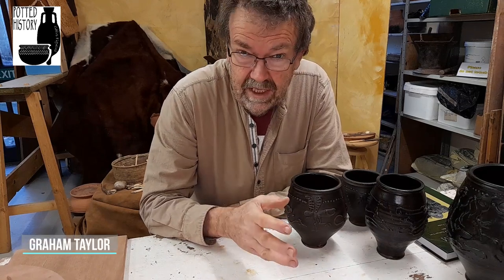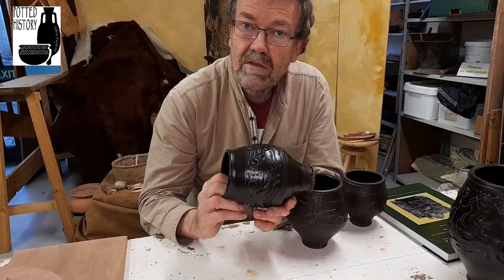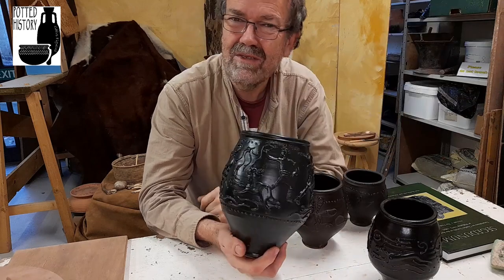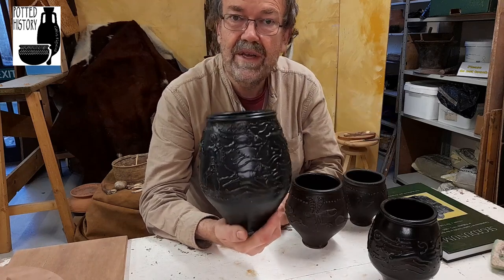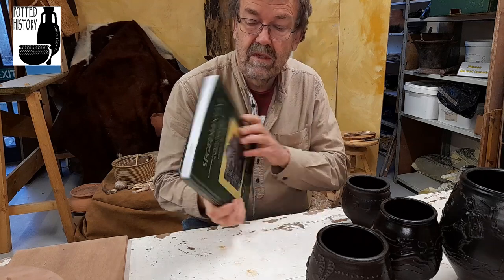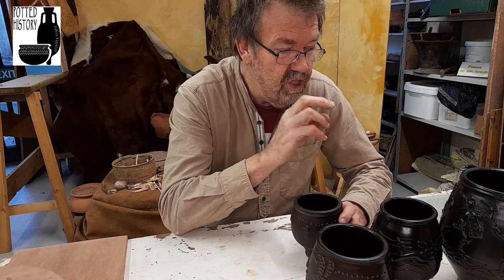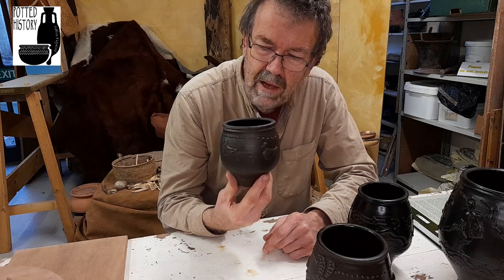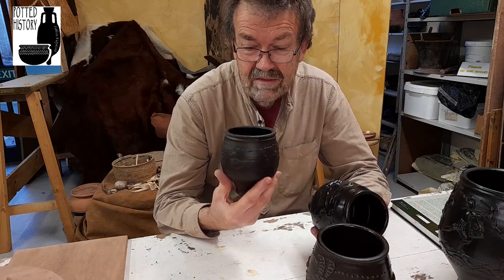A Roman Barbotine Duck Cup From Segedunum on Hadrian's Wall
Barbotine decorated, colour coated pottery Hunt Cups are not an uncommon find from archaeological digs on Roman sites around Britain, but they usually feature Hares, Dogs and Deer locked into a never ending chase around the pot. The subject matter of the decoration can even include Roman "sports" such as Gladiators locked in conflict or Bear Bating in the arena at the Circus. This find from Wallsend and the Roman fort of Segedunum, the most Easterly fort on Hadrian's Wall is rather different in character though, for a start it's smaller than usual, but most importantly it's decorated with a row of swimming ducks, and possibly belonged to a child.